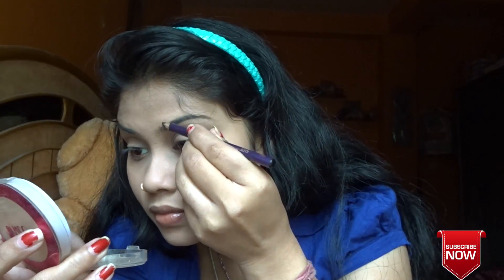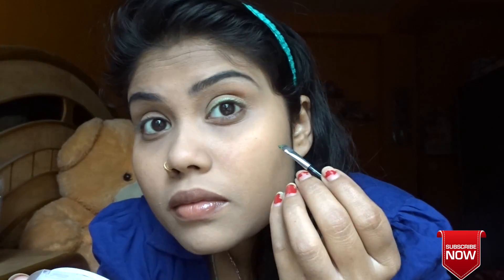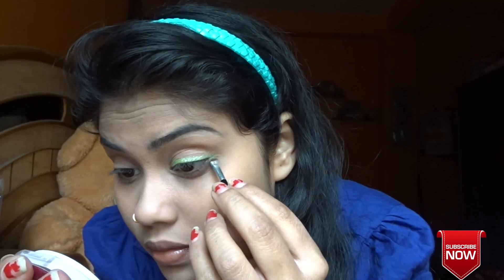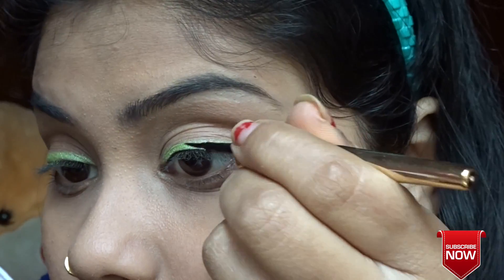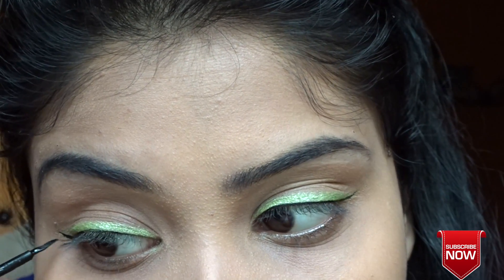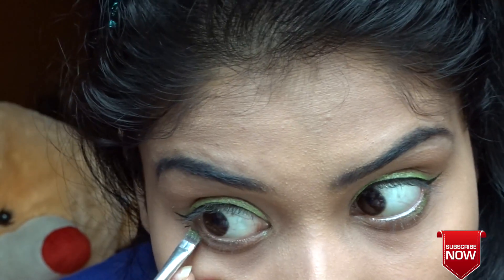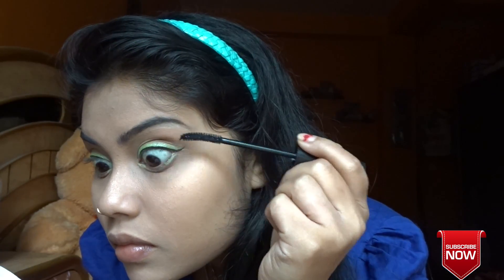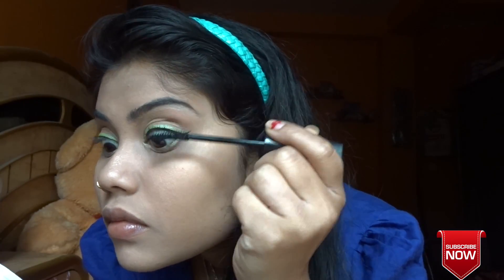Greenish Eyeliner Look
Hi, guys today I am gonna be sharing with u this eye makeup look soo if u wanna know more then keep on watching.Plz guys support and subscribe to me love u all take care mmuuahh bye!

Products details:

Lakme 9 to 5 foundation
loreal paris mat magique powder
Lakme Eyeconic Mascara
Maybelline dream Touch blush in the shade 07
Any green eye shadow
Lakme 9 to 5 eyeliner
Elle 18 pink lipstick
Sivana Highlighter